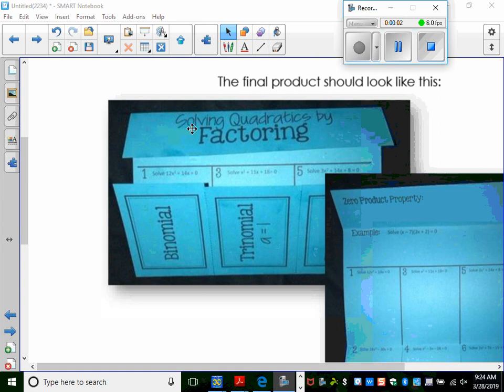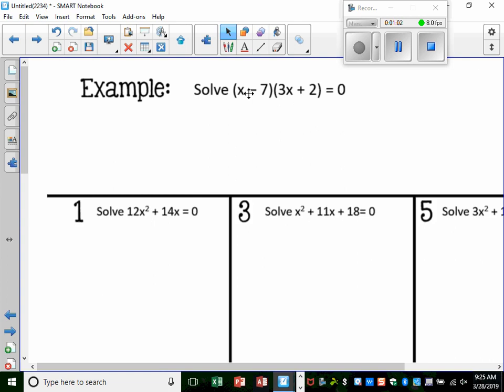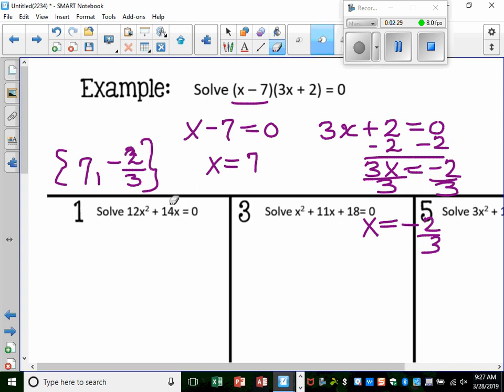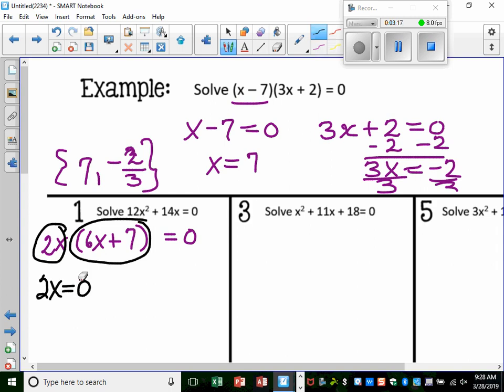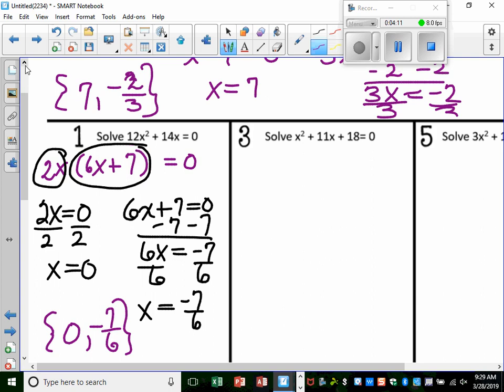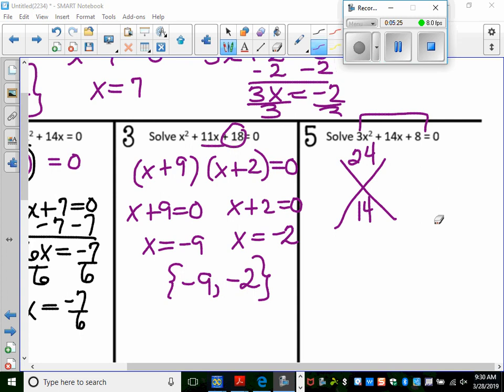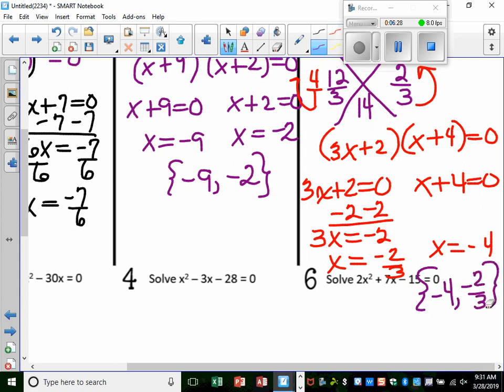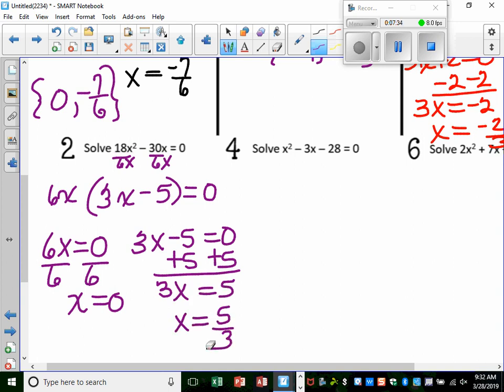March 29 and April 1